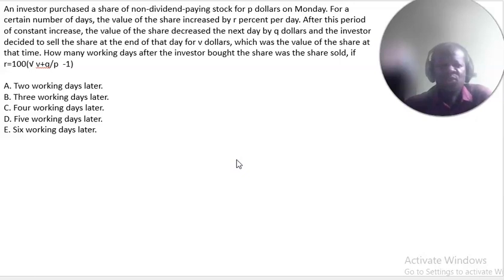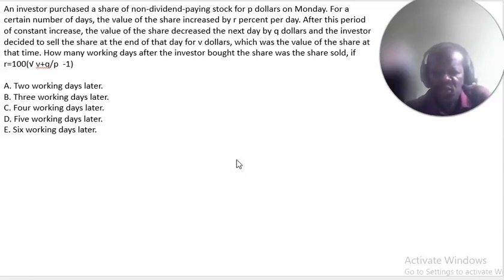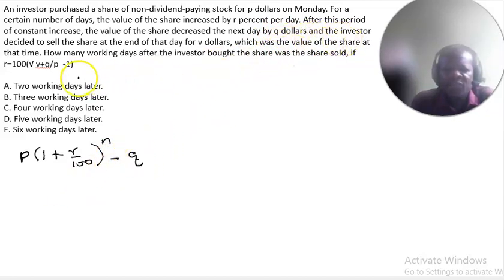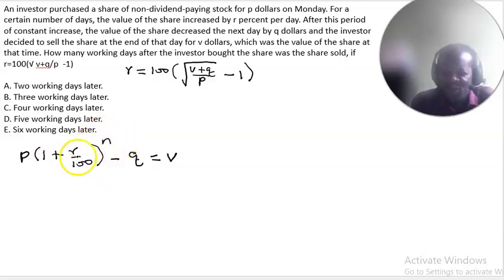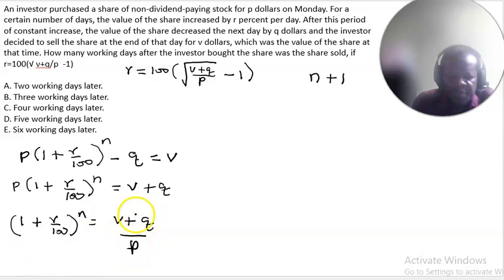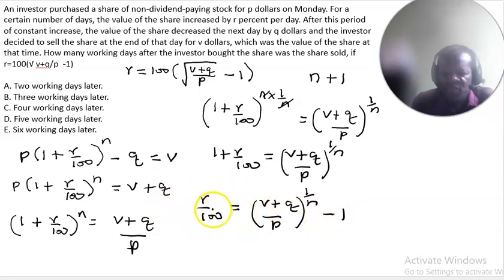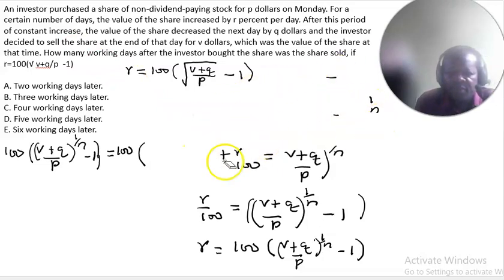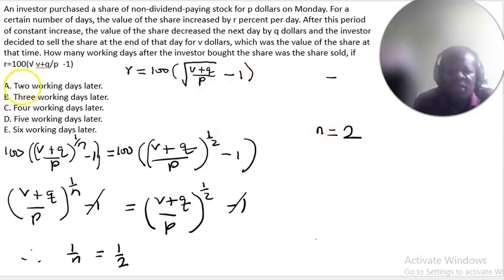GMAT PERCENT AND INTEREST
Solution to GMAT interest question.